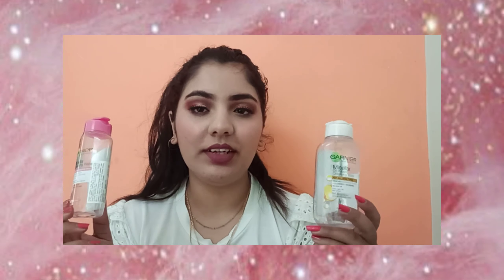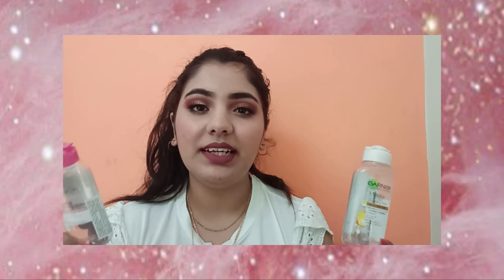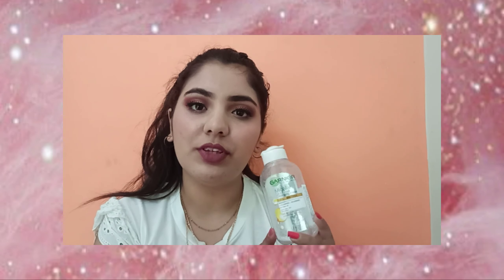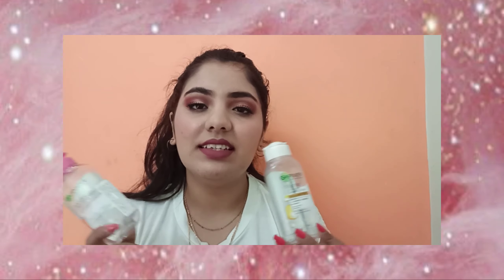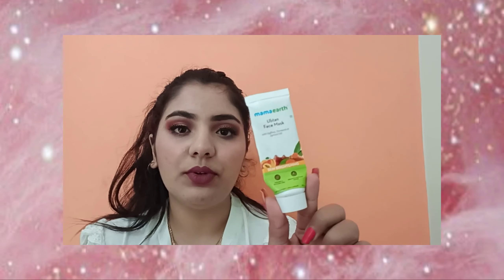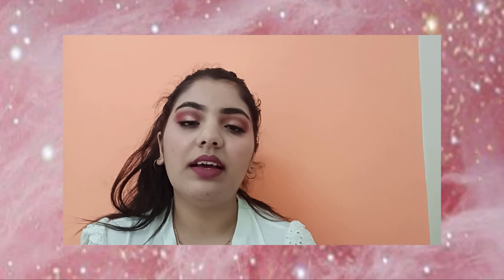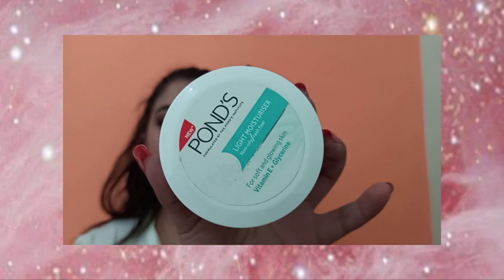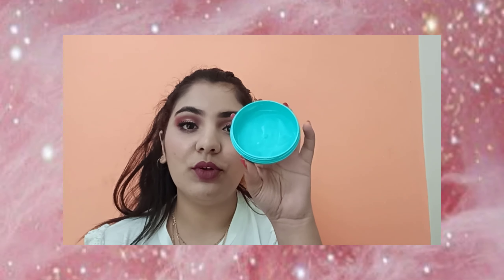PRODUCT EMPTIES 2020| SKINCARE + MAKEUP | RIA JOSHI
Hey guys

In today's video i am sharing my product empties , i hope you will enjoy watching this one.